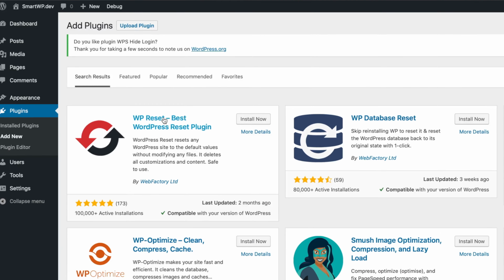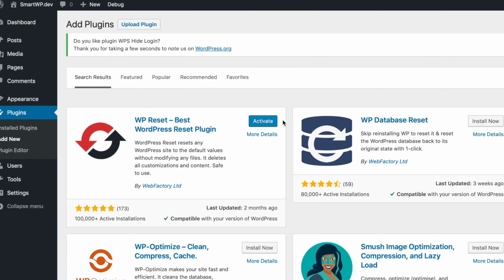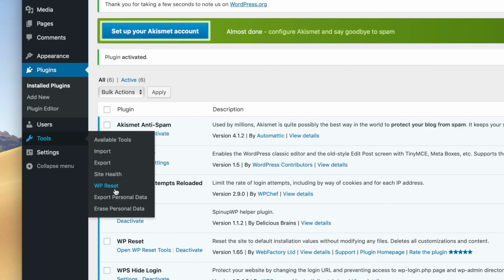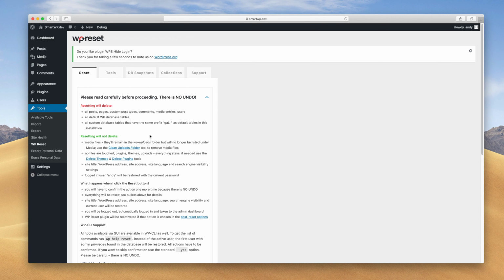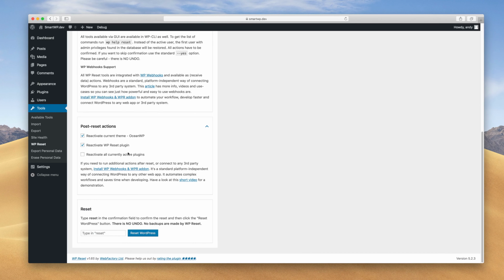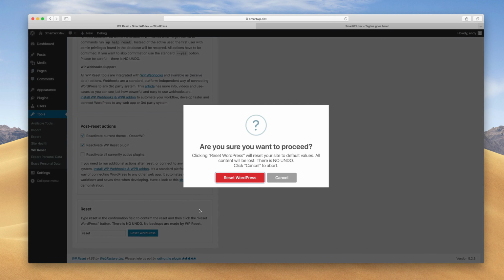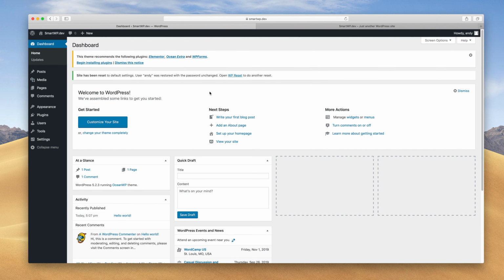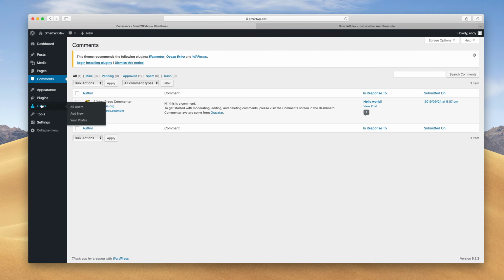How to Reset your WordPress Site Back to Default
Today I'll show you how to reset your WordPress site back to default using the WP Reset plugin. This easy to use plugin is the easiest way to wipe your WordPress site. No need to deal with reinstalling WordPress since this plugin will wipe your database, deactivate your plugins, and even delete your uploads all with a simple click.

0:00 Intro
0:24 Installing the WP Reset Plugin
0:52 Reset your WordPress site using the plugin